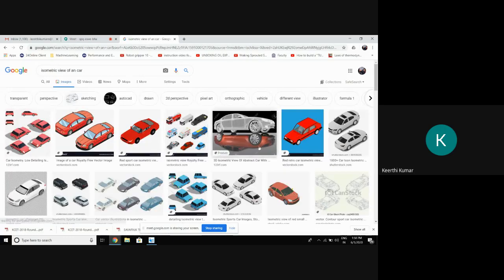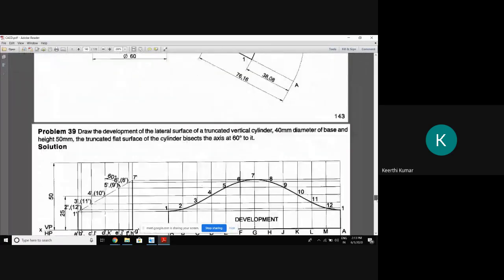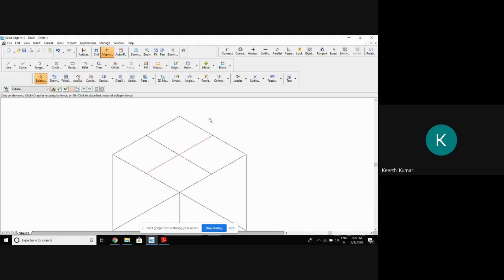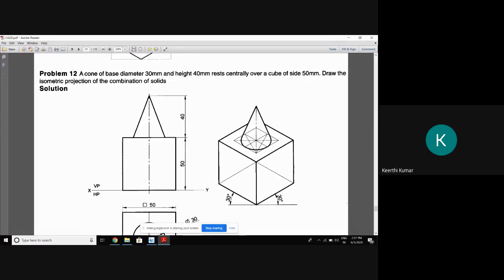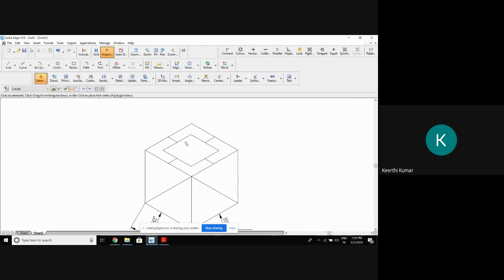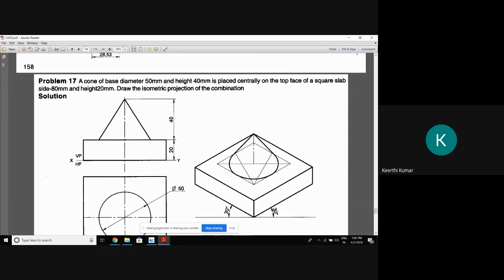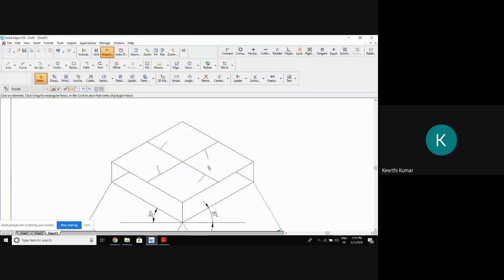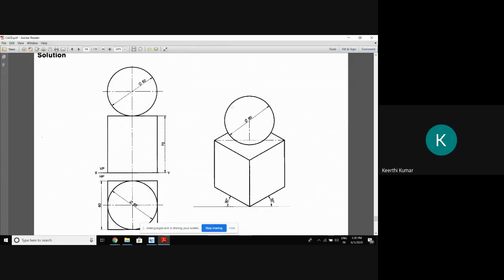II SEM EGDL 02 06 2020